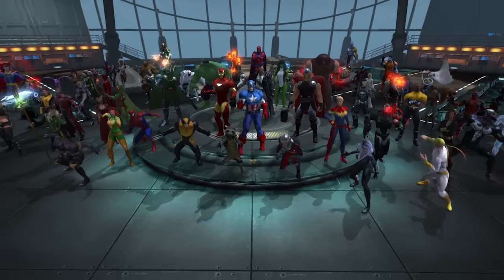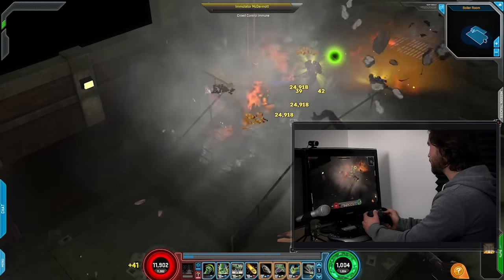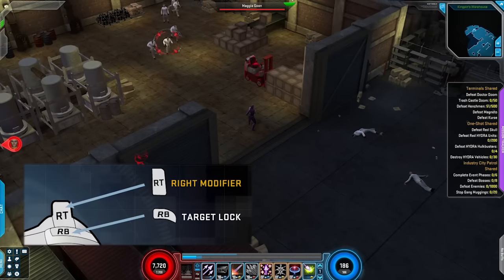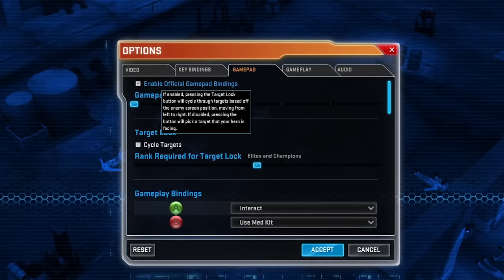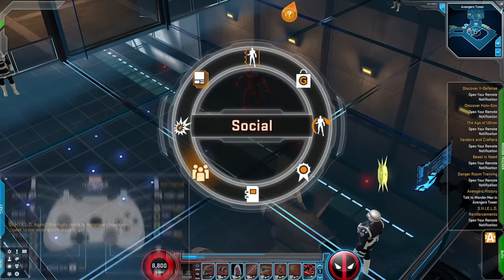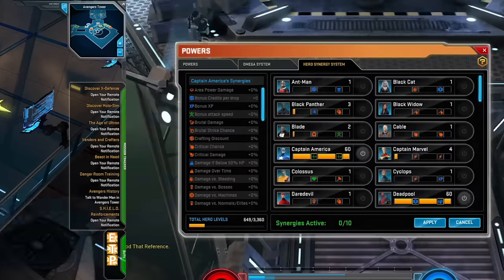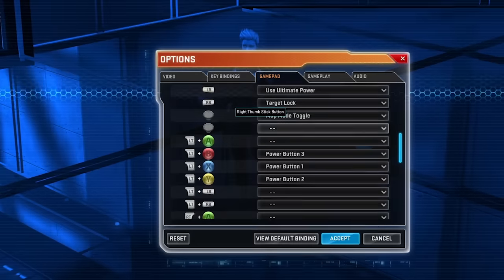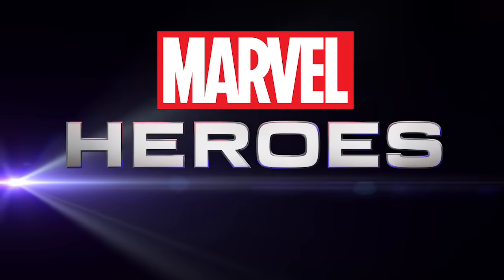Marvel Heroes 2016 - Controller Support!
For the first time ever, play Marvel Heroes with the likes of Xbox One® and Xbox 360® controllers, the Steam Controller, Logitech® controllers, and more on PC. Here is an in-depth look at how it all works.